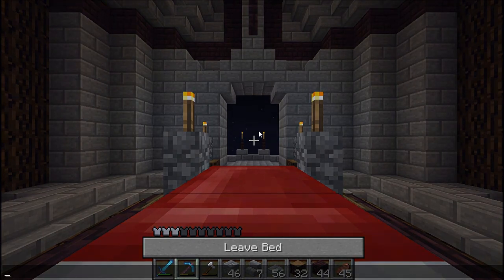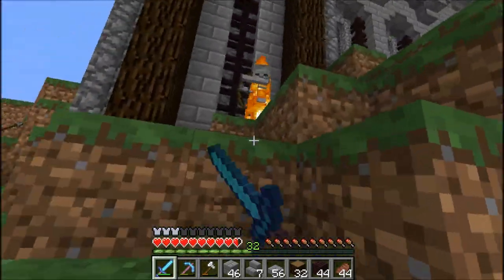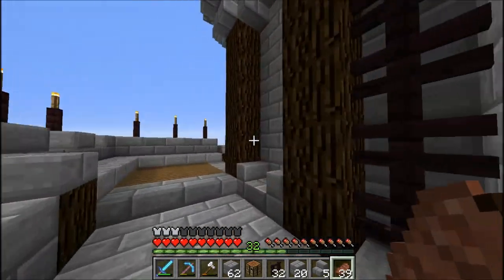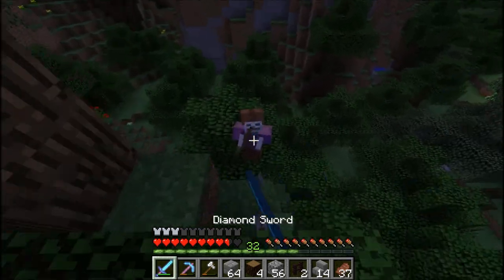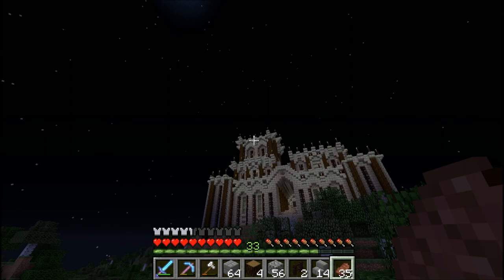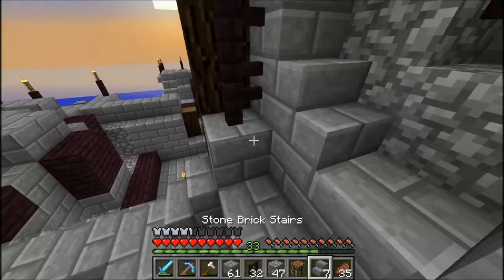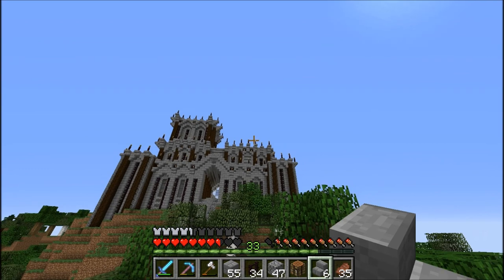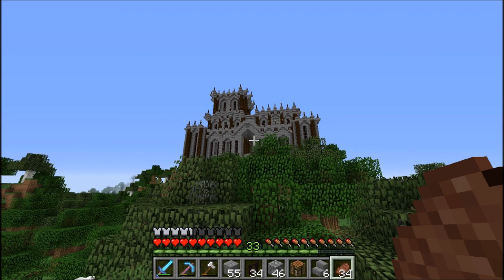TPM13 - And Now I'm a King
Be back in two and a half weeks!

Song:
Terroroutro by Joe Busby